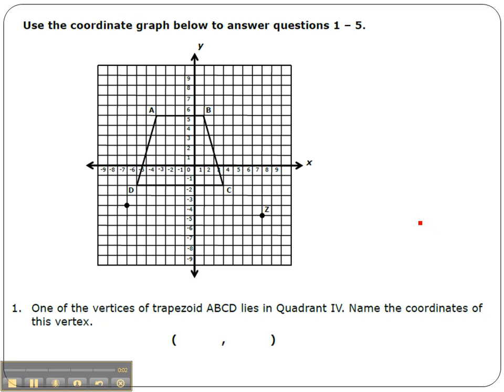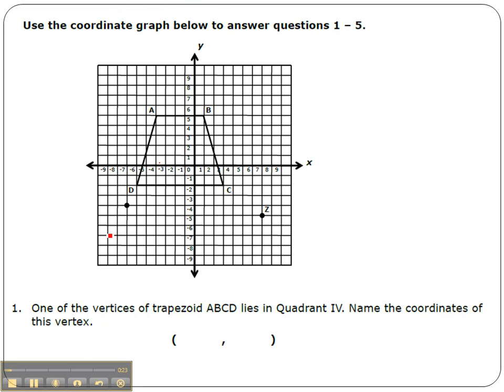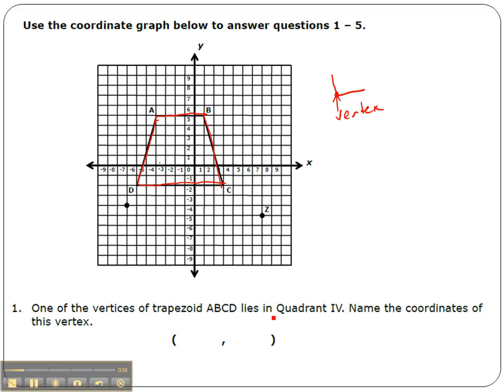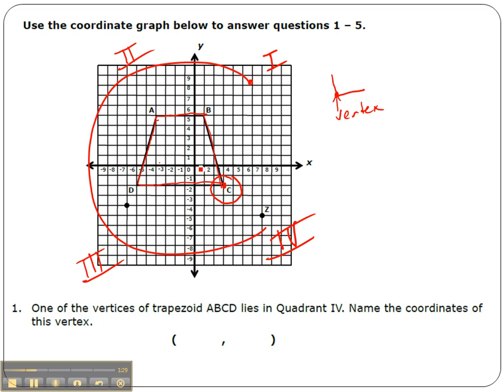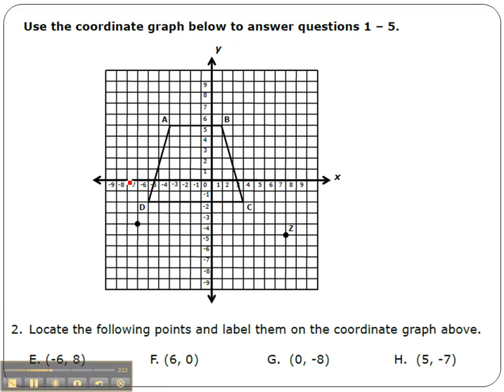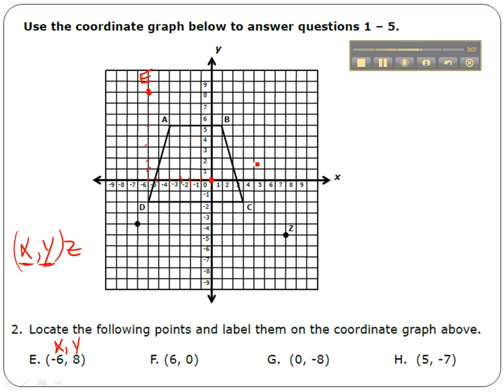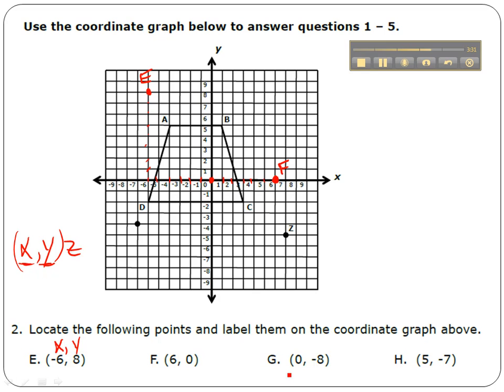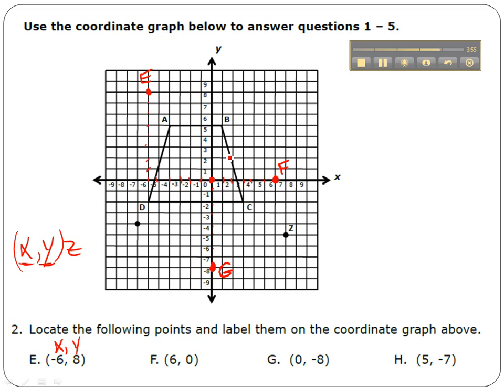review4_help_1-2.mp4